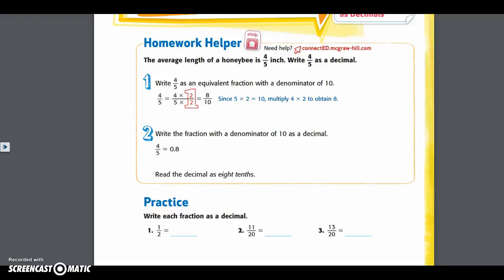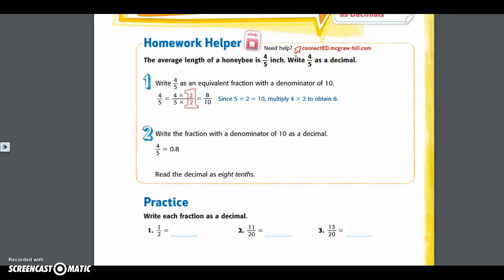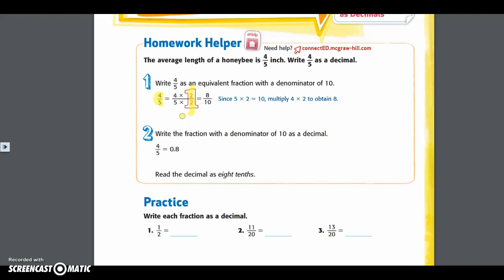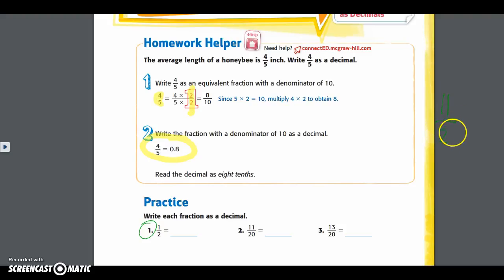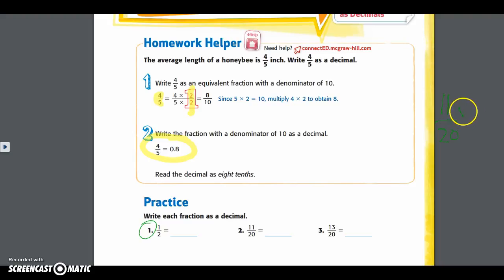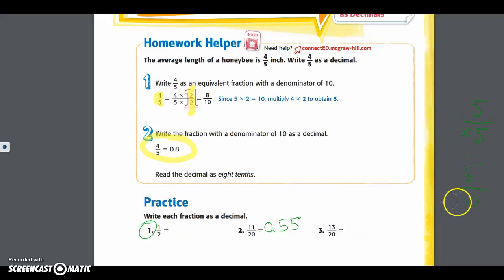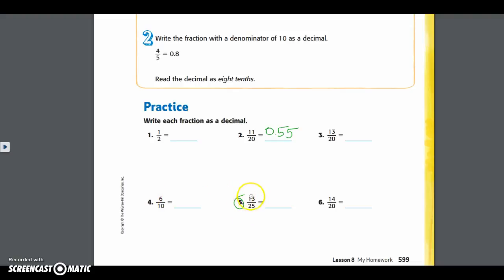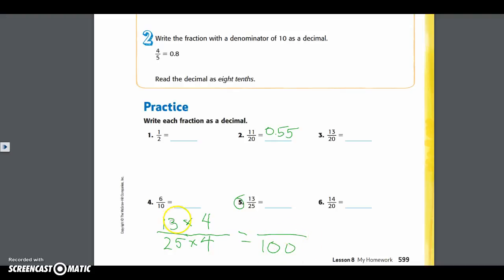Writing Fractions as Decimals